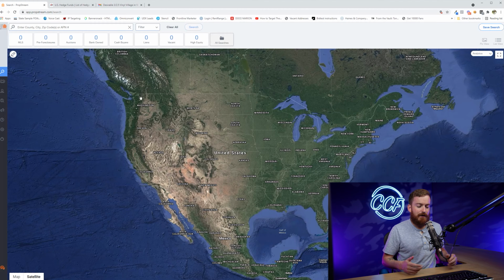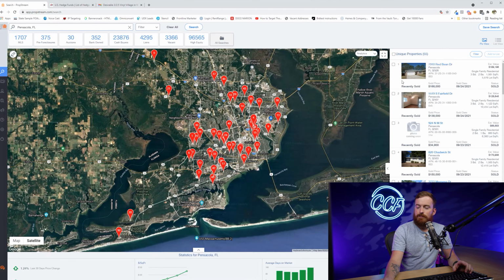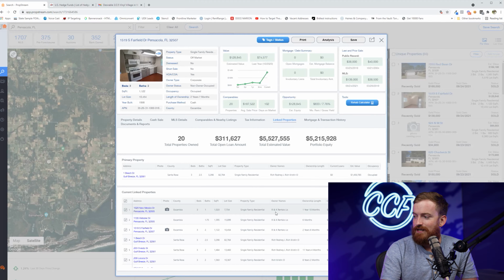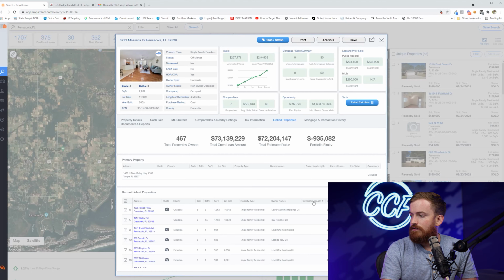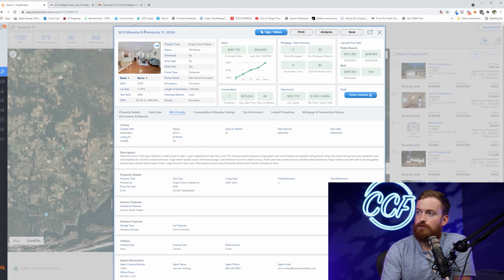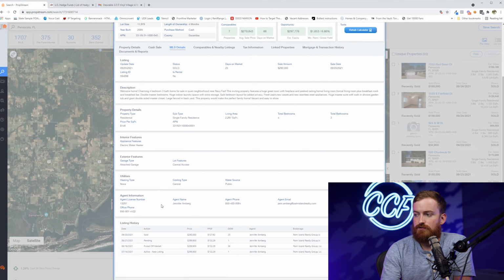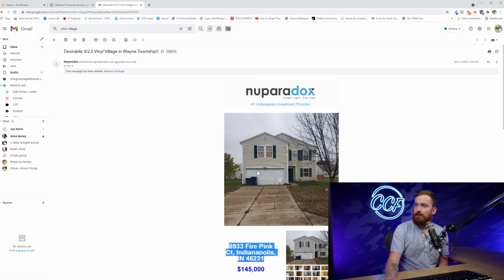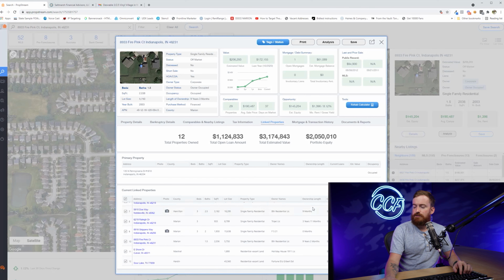How To Find Hedge Funds To Wholesale Your Deals For Top Dollar!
I'm going to show you EXACTLY how to find hedge funds buying deals in YOUR market today.

As real estate investors we love wholesaling properties to hedge funds because they pay top dollar for newer/nicer inventory.

It's not uncommon at all for a hedge fund to be willing to buy a house for retail or CLOSE to it!

It's been a bit of a mystery on how to find these buyers until now.

I'm going to show you how to find them, who to contact, and what a few hidden cons are to working with them.